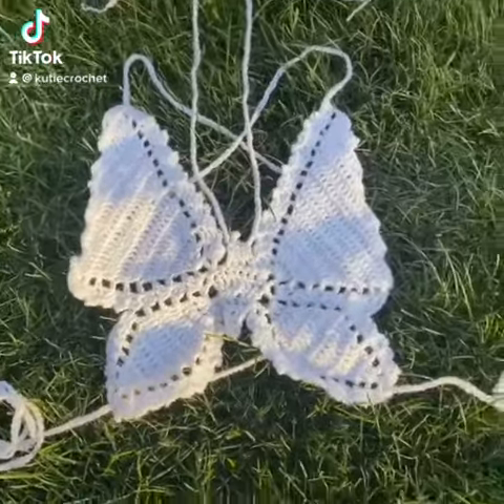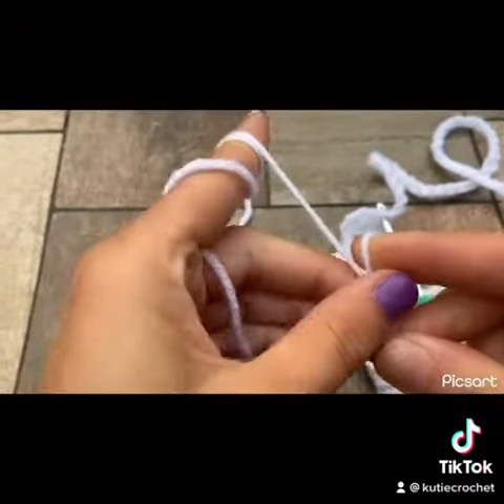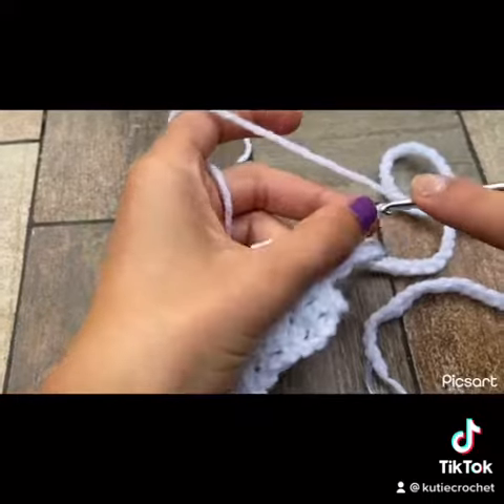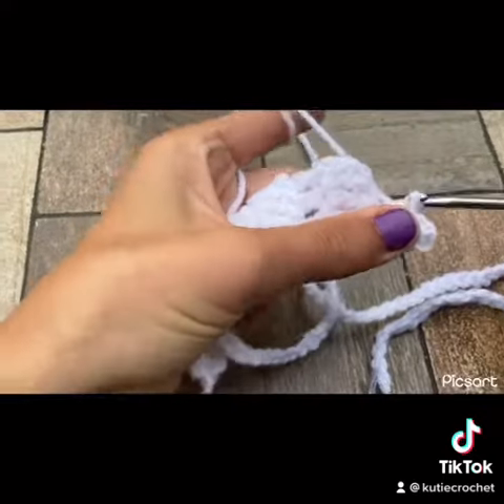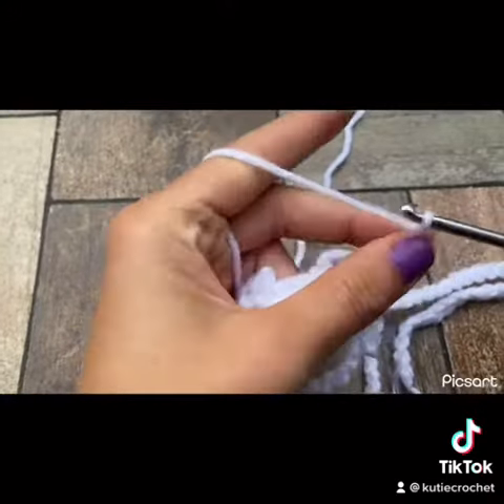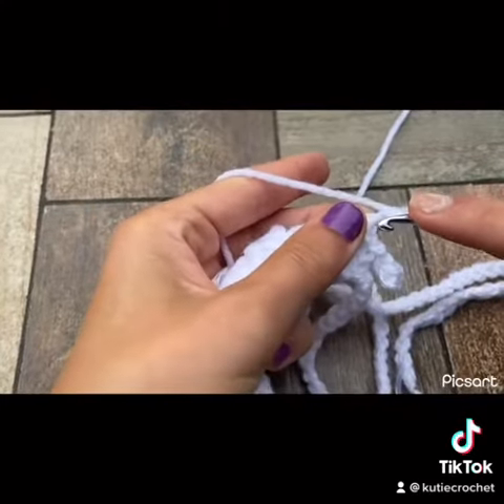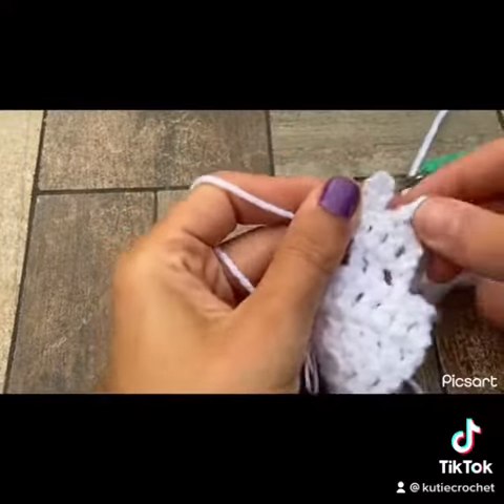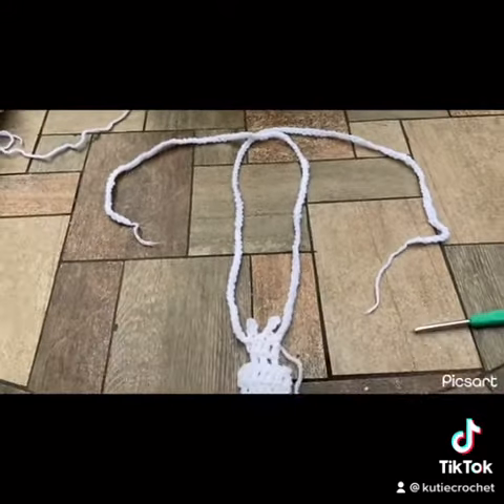Part Two of the crochet butterfly top! diy handmade by Kutiecrochet trendy rave festival outfit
Learn how to crochet your own butterfly top. this is made for a regular womens small/medium.. adjust to your own needs